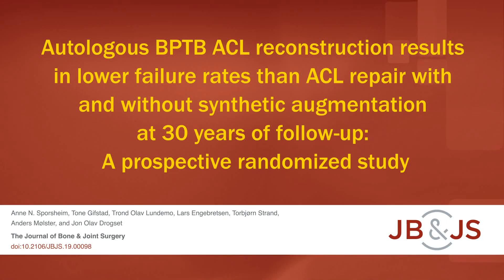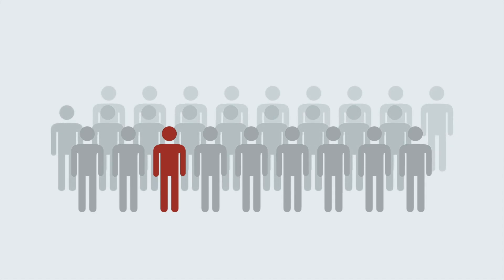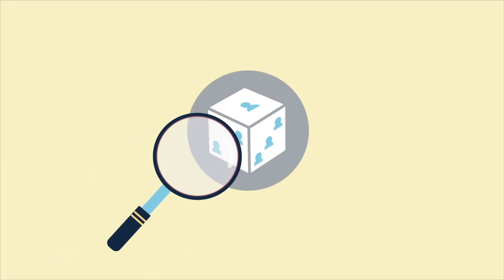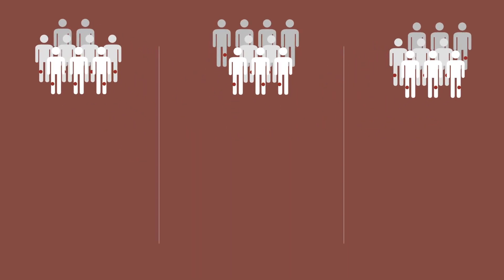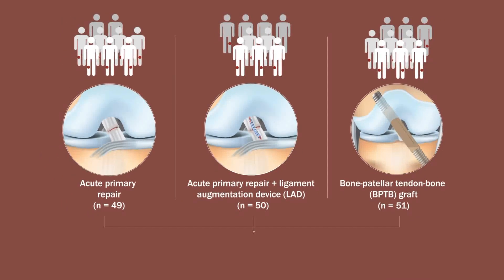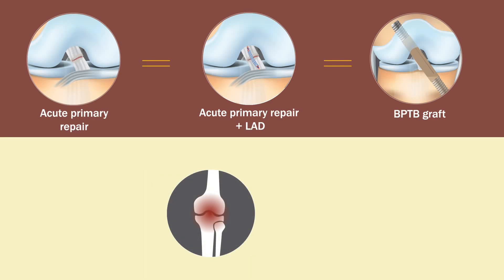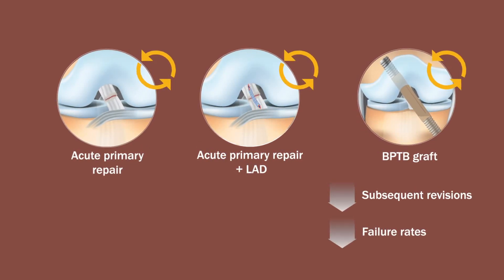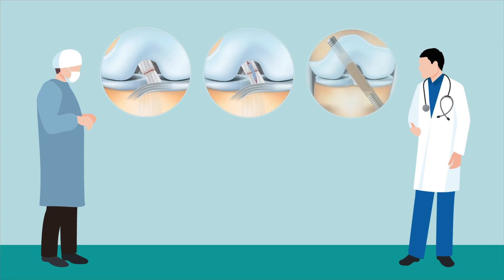Autologous BPTB ACL Reconstruction Results in Lower Failure Rates ...............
Autologous BPTB ACL Reconstruction Results in Lower Failure Rates Than ACL Repair with and without Synthetic Augmentation at 30 Years of Follow-up

The aim of this study was to compare the 30-year follow-up results after treatment of anterior cruciate ligament (ACL) ruptures with 3 different surgical procedures.